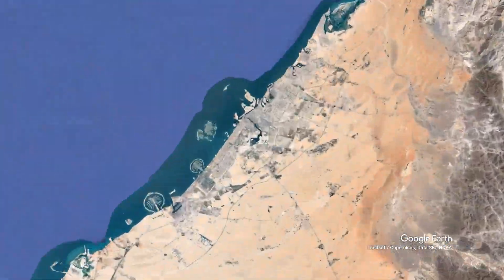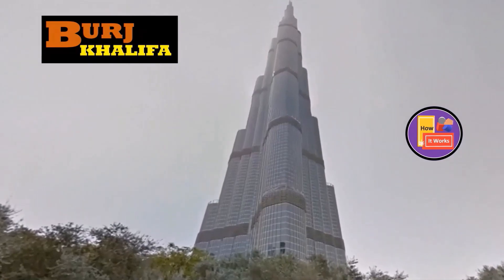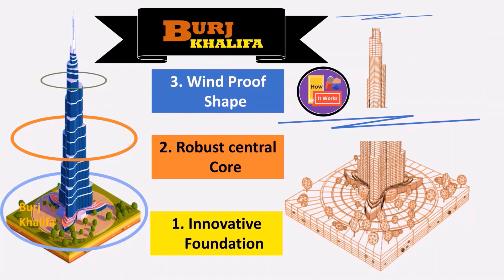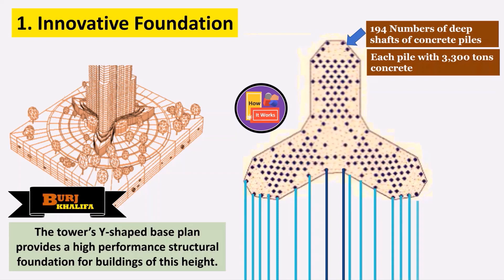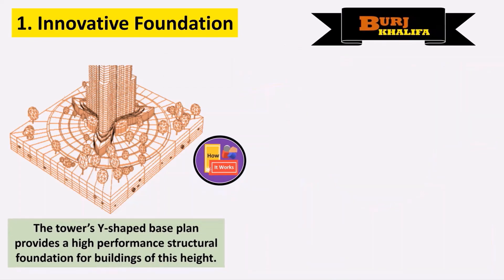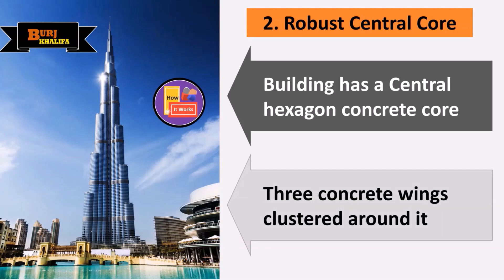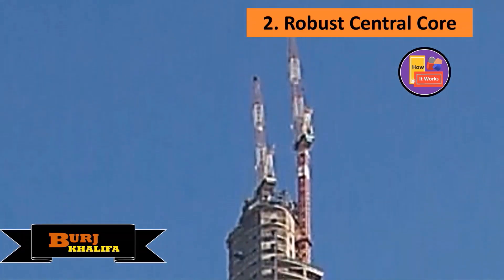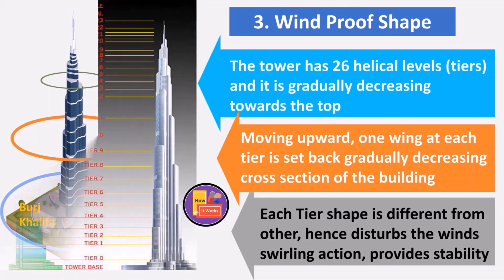Burj Khalifa - How a small Flower Inspired Tallest Building Design ?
World's Tallest Tower Burj Khalifa - This is the story of the tallest tower ever built. How did they build such a tall building, almost 1 kilometer tall? Did they use some special innovation? In this video we will see how the innovative foundation, robust core and wind proof designing has been done. Burj Khalifa is 828 meters tall and the second tallest building after Burj is the Shanghai Tower in China with just 632 meters height.

Chapters:
0:00 Burj Intro
0:48 Innovative Foundation
1:41 Robust Core
2:15 Wind proof design
2:35 Closing